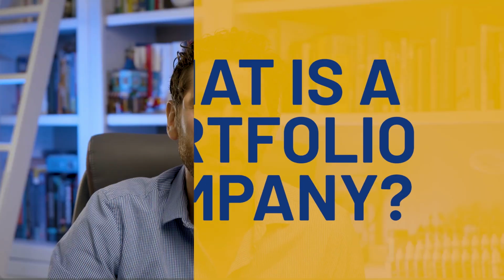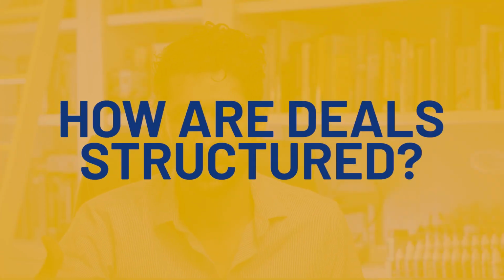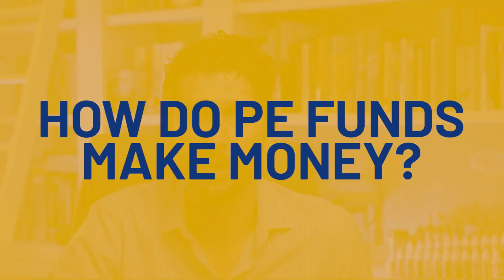What Is a Portfolio Company in Private Equity | A VC Explains with Peter Harris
Have you ever wondered, what is a portfolio company in private equity? Watch this video to learn about private equity funds and the companies they own.